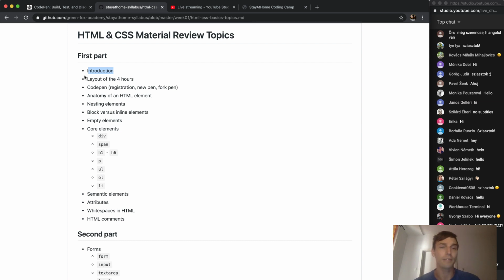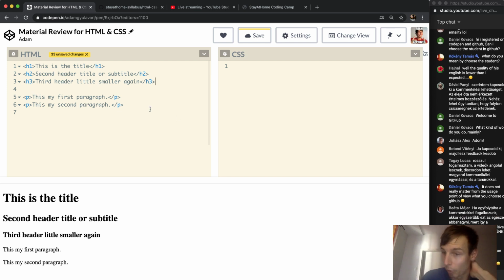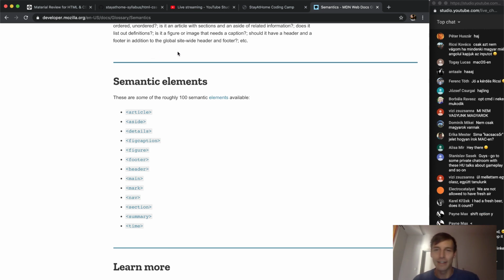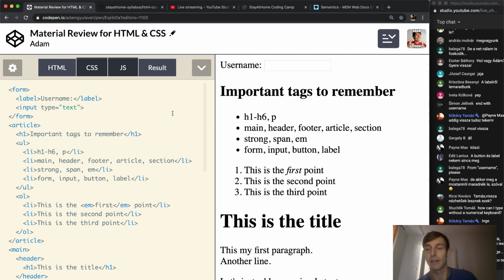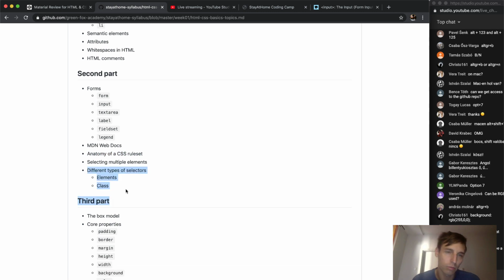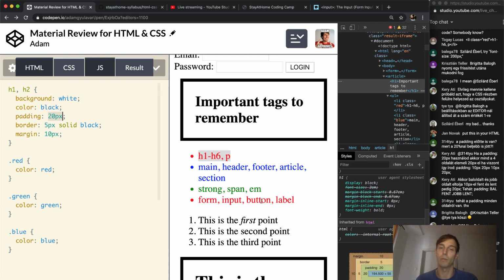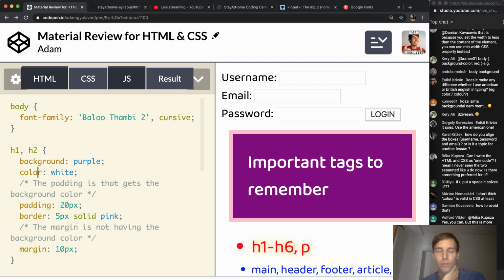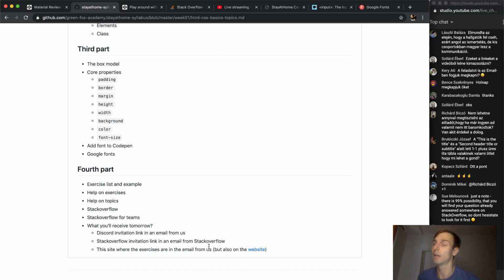MyFirstApp Material Review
The first Material Review of the MyFirstApp Coding Camp

And anything you'll need you'll receive an email invitation tomorrow! :)